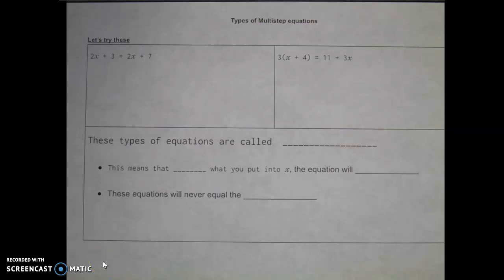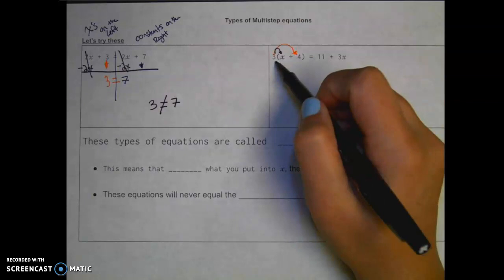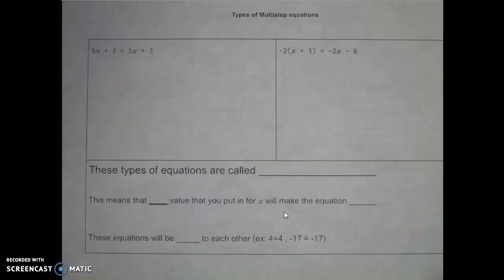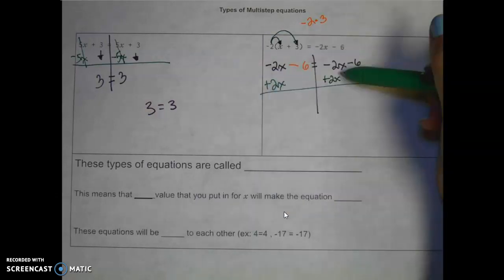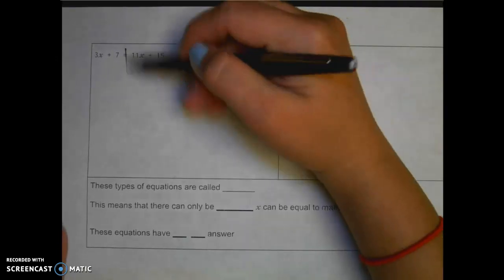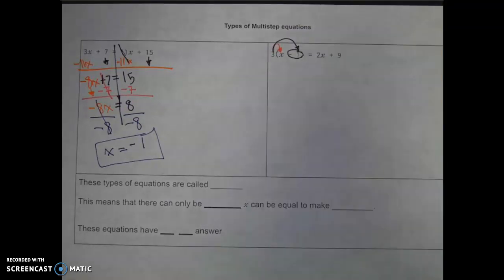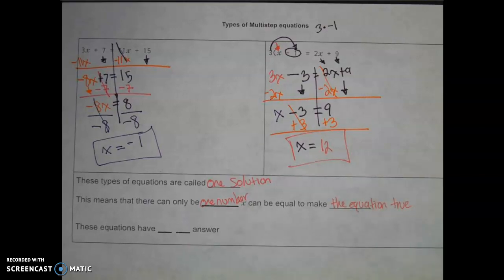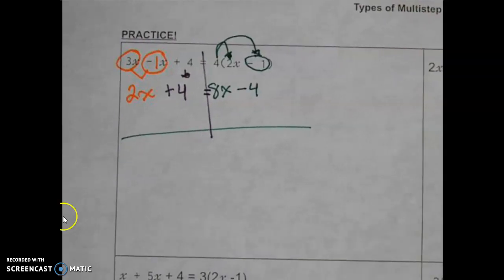Multi-step Equation Types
Infinatly many, no solution's & one solution notes & practice